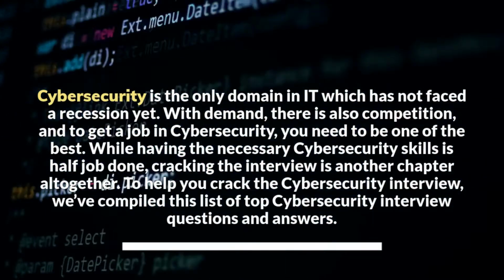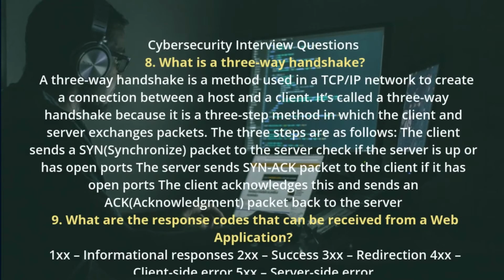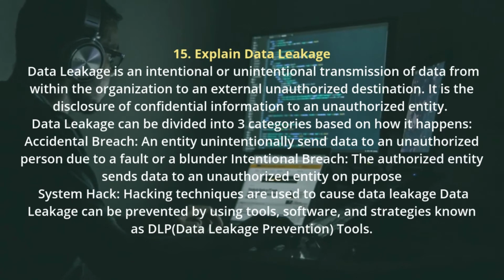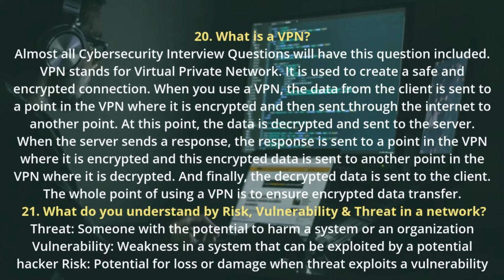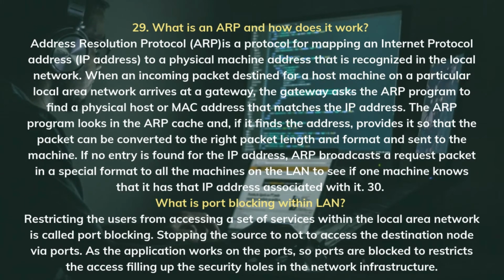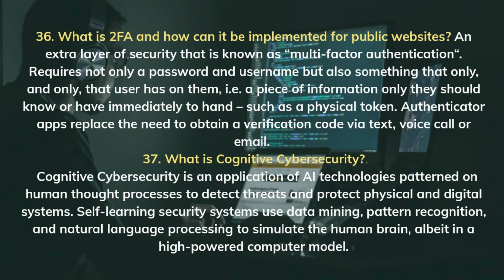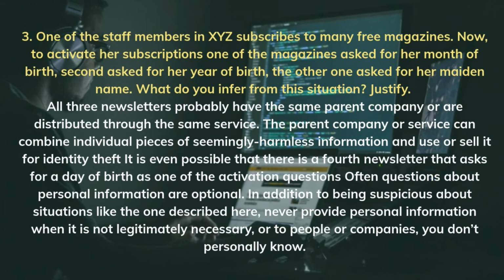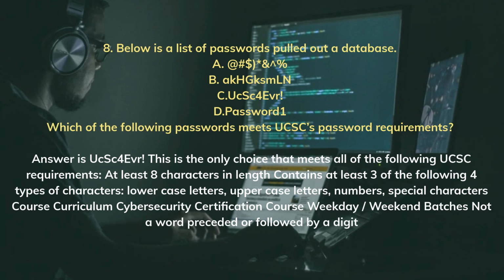50 Cyber Security Interview Questions and Answers for 2021 - Indian Cyber Security Solutions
“Leadership and learning are indispensable to each other."

To enhance your existing knowledge and desire to learn and dive deep into the field of cybersecurity here we present you a set of questions that can help you in excelling in your cybersecurity interview. Kindly visit through all the questions properly and learn new things.